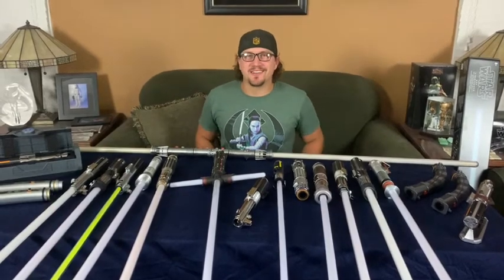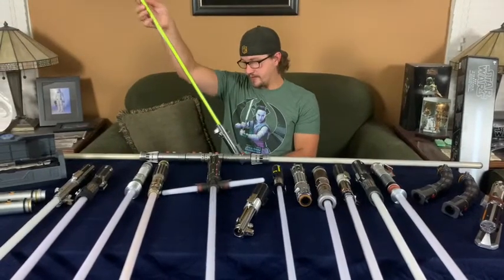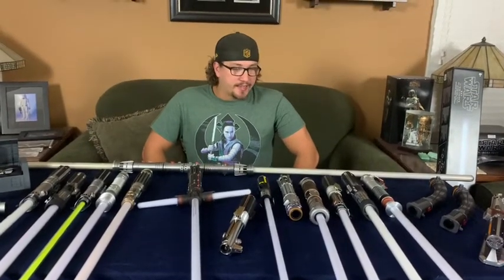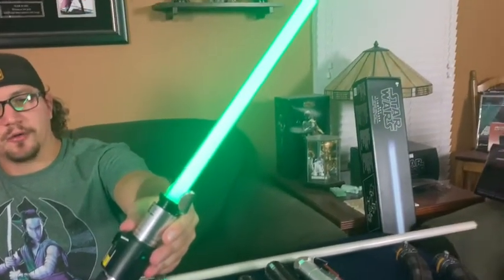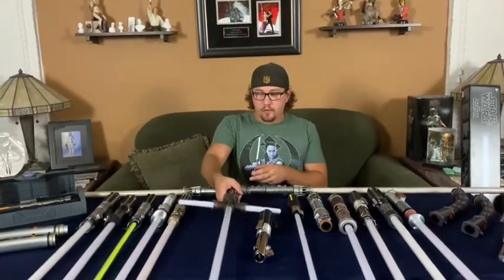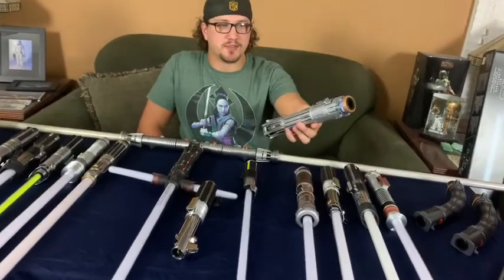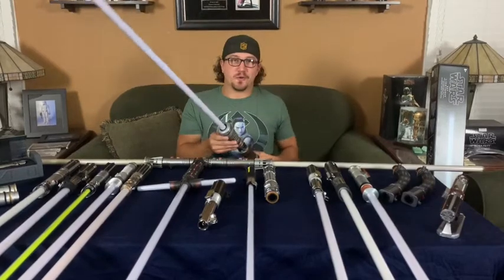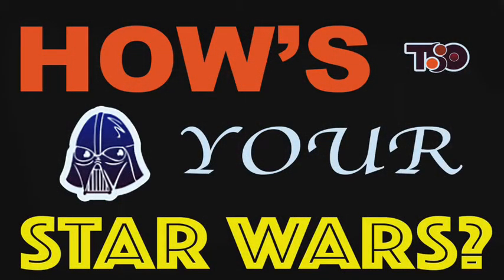How's Your Star Wars Episode 21 - Eric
On an all-new episode of How's Your Star Wars, Eric shows off the evolution and variants of the Force FX Lightsabers.  Lightsabers are cultural icons and there have been multiple companies that have produced Force FX sabers over the years.  Check out some of the sabers that have been available to Star Wars fans by watching the video!  What lightsaber is your favorite?